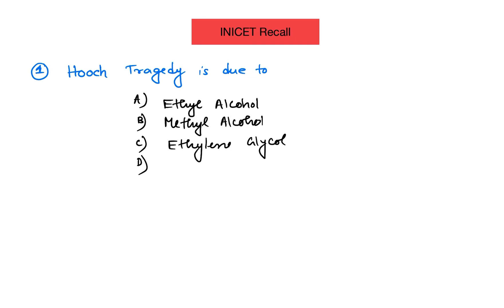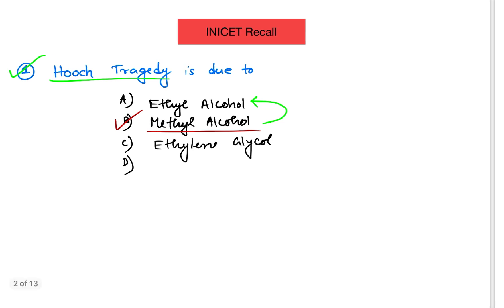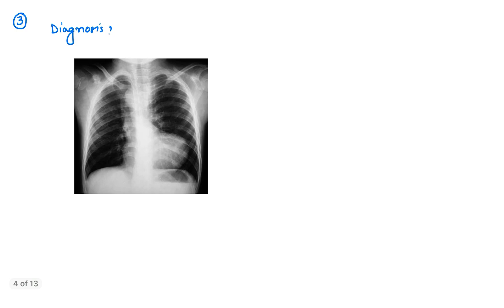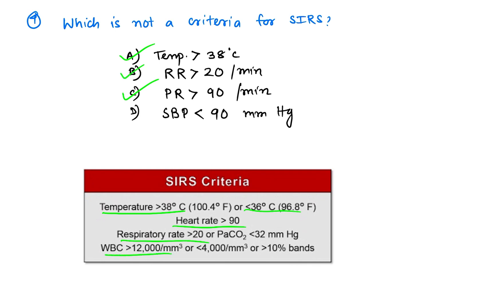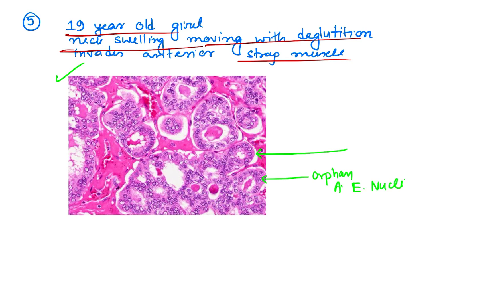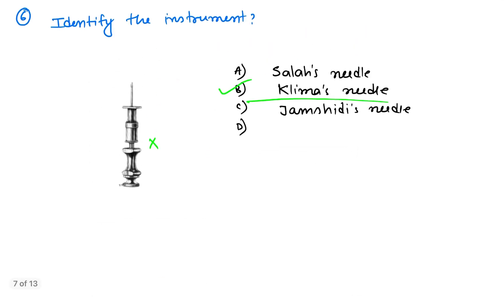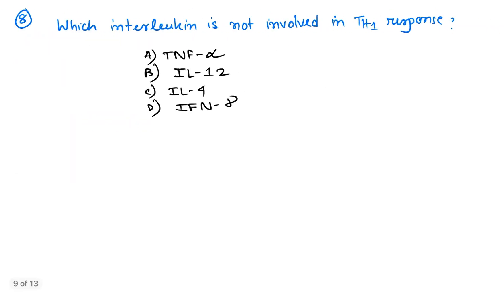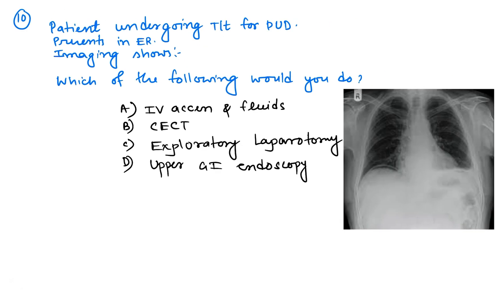INICET November 2022 Recall || Question 1 to 10 || Dr. Shankar Dey